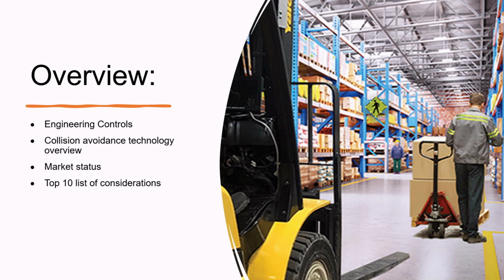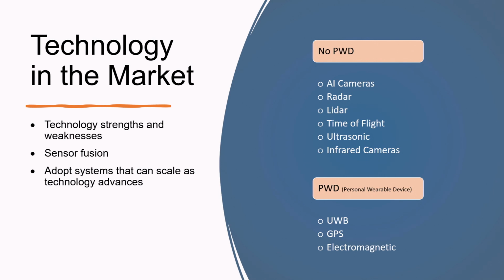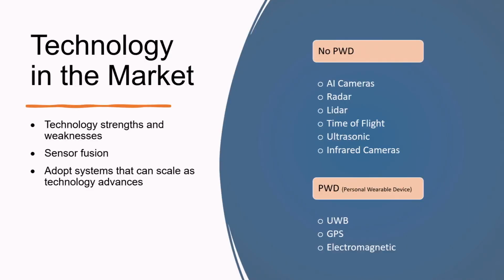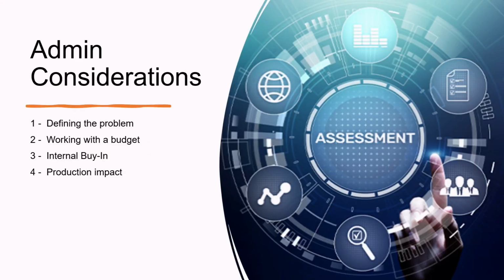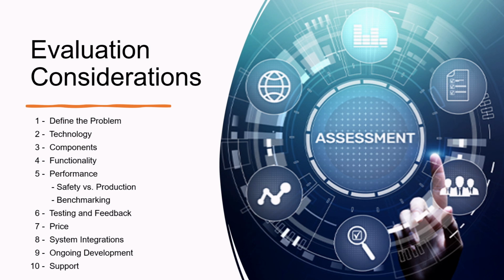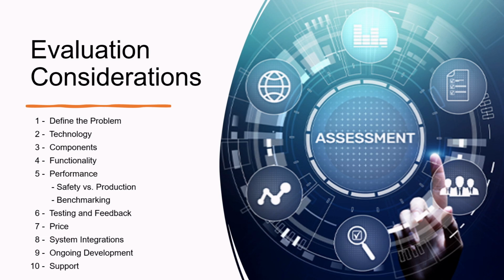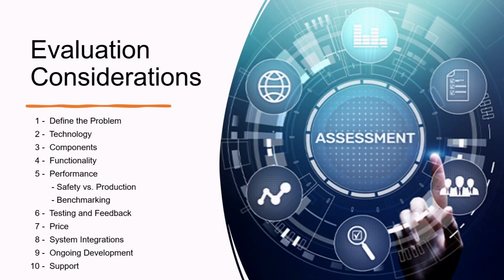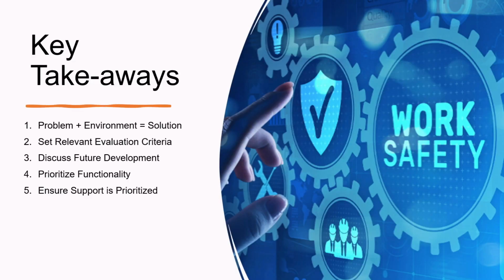MODEX 2024: Pedestrian Collision Avoidance & Safety - Matrix Design Group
As workers and machinery increasingly interact in the workplace, the risk of pedestrian collisions becomes a critical safety concern. This presentation delves into developing and implementing advanced collision avoidance technologies tailored to the unique challenges of industrial environments. These systems use cameras and artificial intelligence to detect and mitigate potential collisions between pedestrians and moving industrial equipment. This presentation discusses the effectiveness of such systems in preventing accidents and. improving overall workplace safety. Additionally, this presentation highlights the potential for future advancements and integration of artificial intelligence in refining pedestrian collision avoidance strategies within industrial settings.

Speakers
Derrick Bennett
Product Manager at Matrix Design Group

Brian Jones
Vice President – Sales, Marketing & Business Development at Matrix Design Group